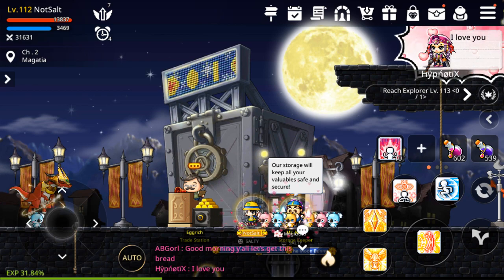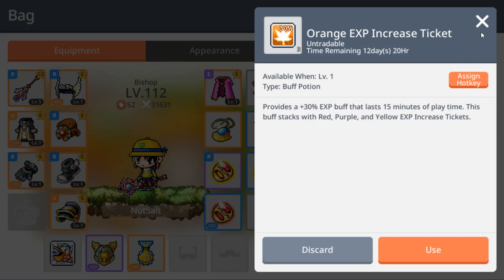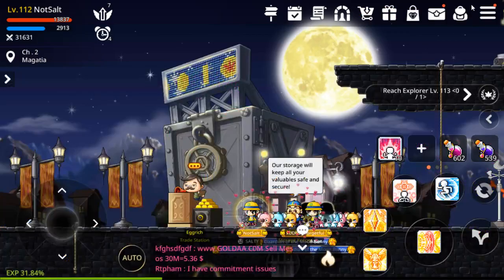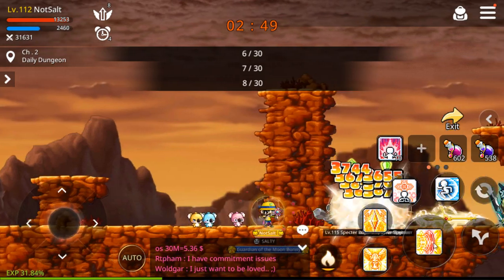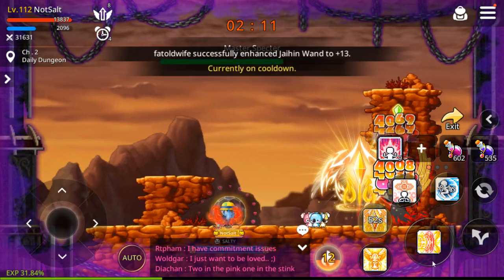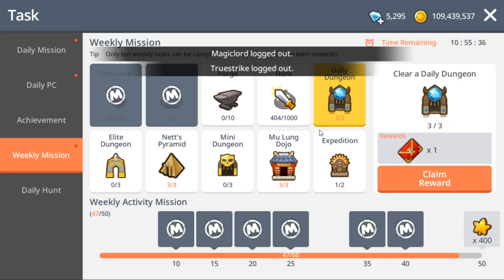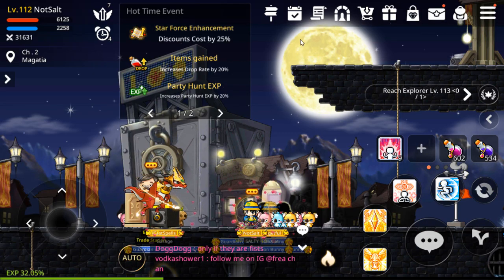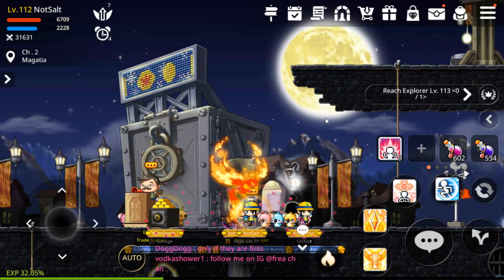Hot Time Tips! - Save Tickets & Get More EXP (Maplestory M Video)